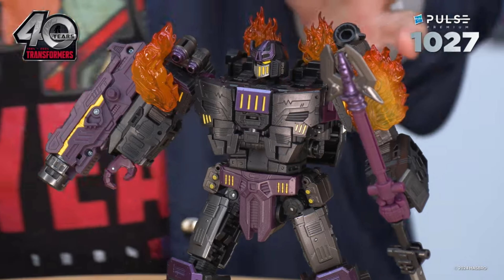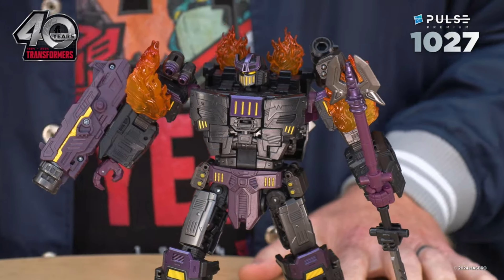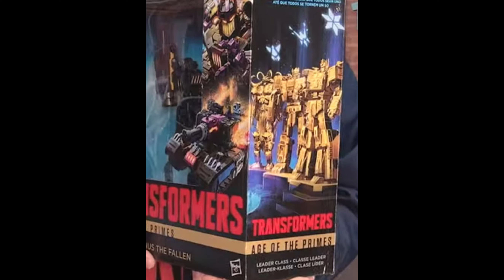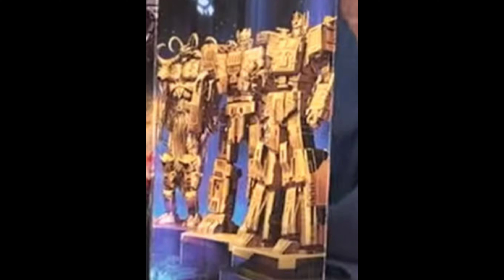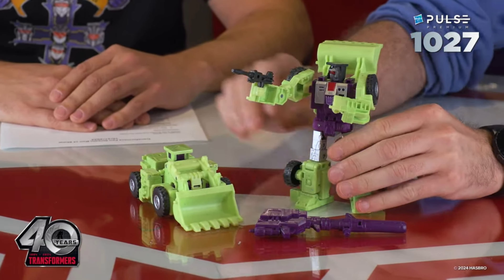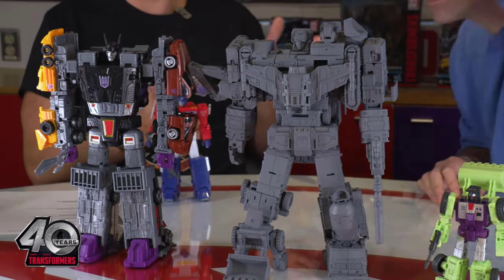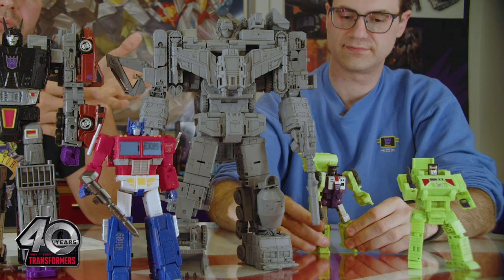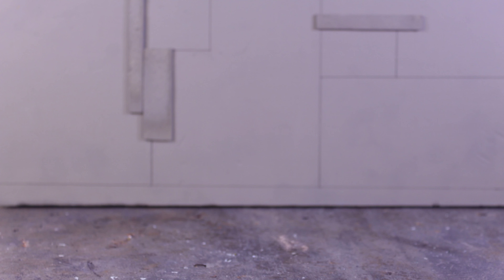REVEALED! Transformers SS86 DEVASTATOR, G2 LIEGE MAXIMO, POWERMASTER OPTIMUS, FALLEN!!!